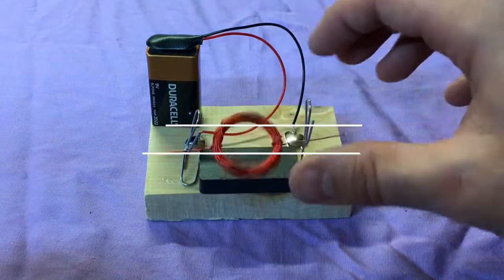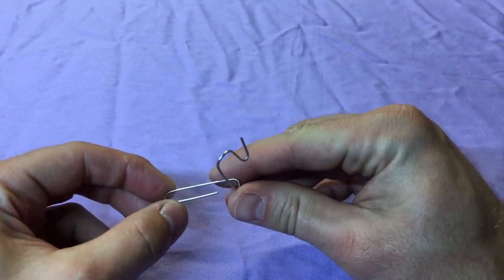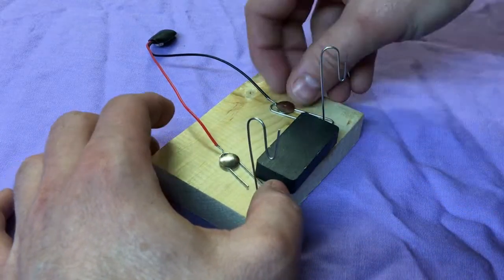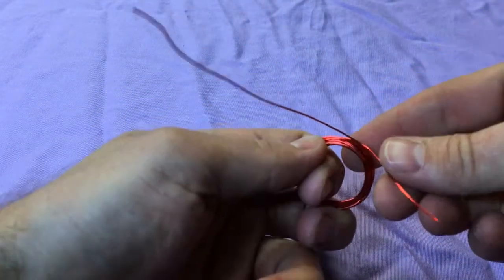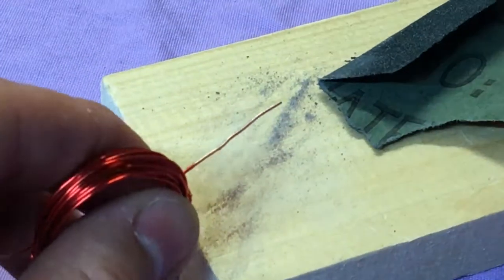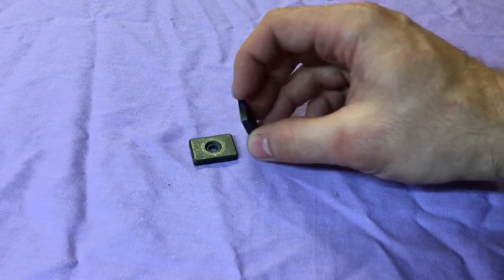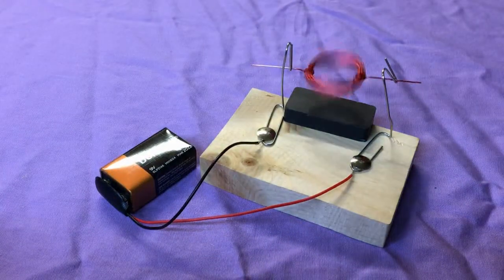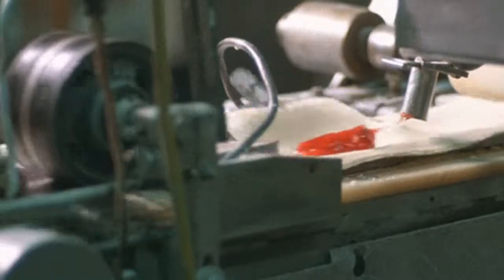Building a DC Motor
A fun little side project dealing with electricity